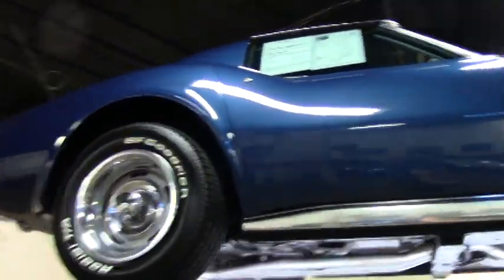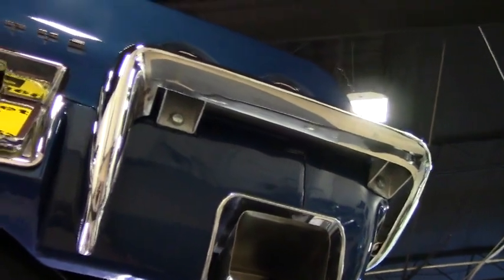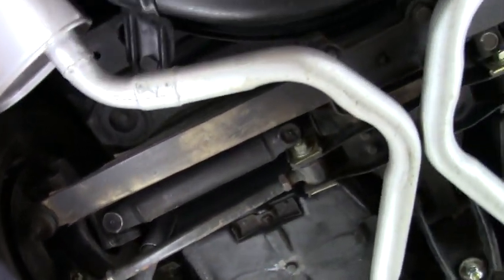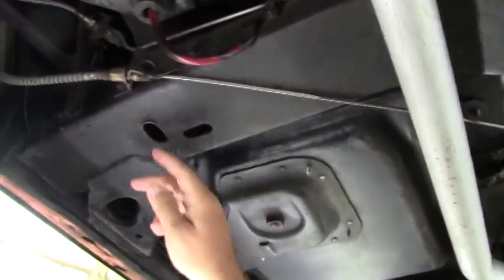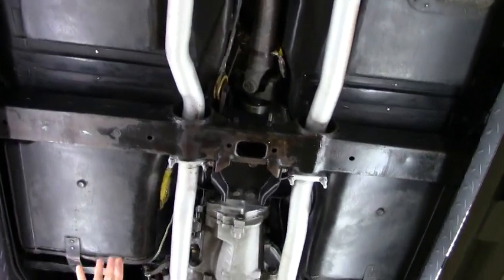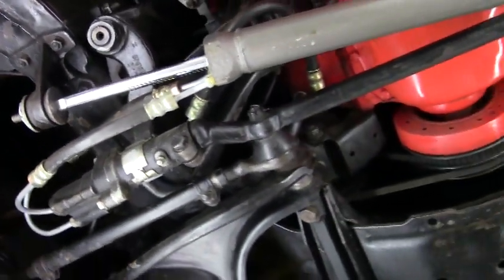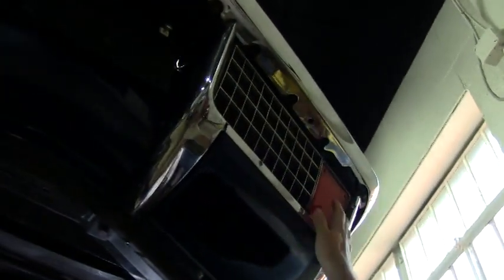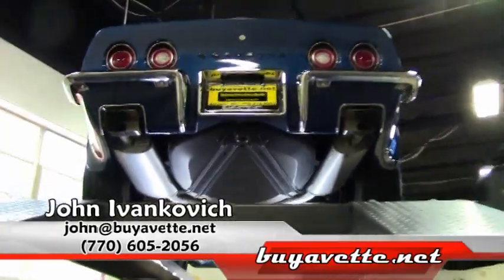1972 Corvette LT1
1972 Corvette LT1 For Sale

Code correct Targa Blue exterior, code correct Blue interior (upgraded to leather-like seating surfaces).

Numbers matching 255hp 350ci LT1 engine, numbers matching 4 speed manual transmission, posi rear-end.

Features include power steering, AM/FM radio.

Originally assembled on November 2, 1971, this 1972 Corvette LT1 is optioned with desirable power steering, and is well-documented with its original tank sticker. Odometer currently reads 4,089 miles; we believe the actual mileage to be 104,089, based on a 2002 Virginia title. This car's paint is BRAND NEW, and is vg-exc with a great shine. Chrome bumpers show an older finish, and are good-vg. Door weatherstripping is BRAND NEW, and all other weatherstripping is good-vg. Rally wheels are in good condition, with BF Goodrich Radial T/A raised white letter tires showing an average of 10/32nds tread depth remaining. The interior of this 1972 Corvette LT1 shows leather seats in good condition, as well as good condition gauges, door panels, center console, steering wheel, and dash pad. Correct loop carpet is BRAND NEW, and clock is currently working. Correct appearing AM/FM radio is in place, and rear storage bins are vg-exc, and original spare and jack are in place. The numbers matching LT1 engine in this car shows original casting date September 17, 1971, and final assembly date September 28, 1971. This engine was rebuilt in 1993 (invoice included). Correct air cleaner, carburetor, ignition shielding, intake manifold, exhaust manifolds, radiator hoses, and heater hoses are in place, and correct style valve covers have been polished. Included documentation consists of records and receipts dating back to 1992, original owner's manual, consumer information, seatbelt guide, emissions info, brochure, a tank sticker, and accessories catalog. Frame is solid and rust-free. This car has been fully serviced, and all instrument gauges, lights, turn signals, brakes, engine, transmission and rear-end are all in good operating condition. LT1 cars usually don't sit around for long here, call us before this one's sold!